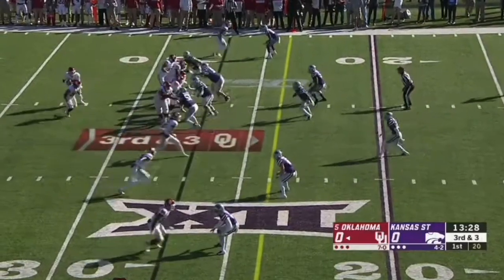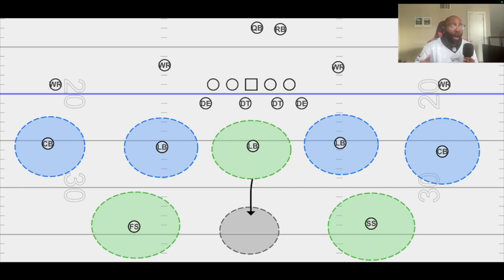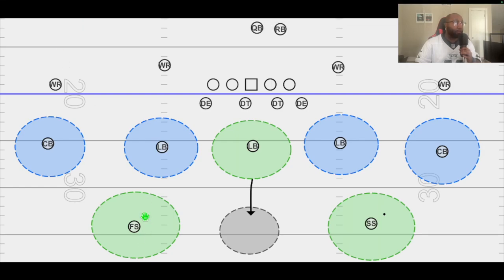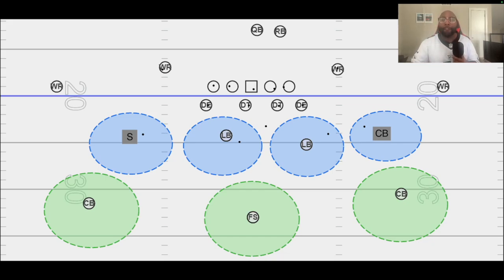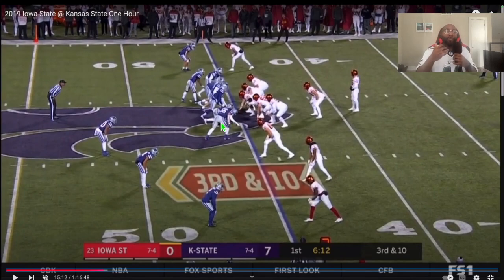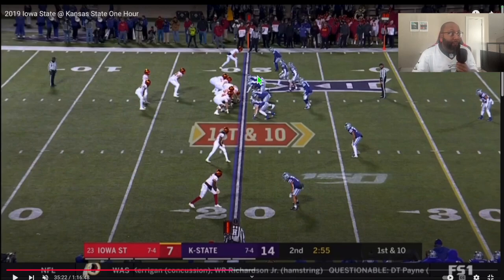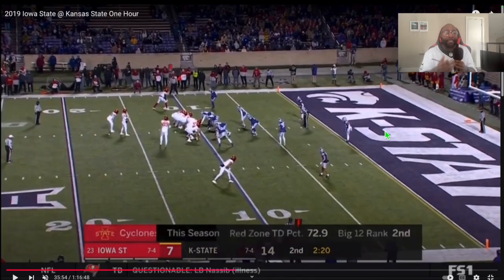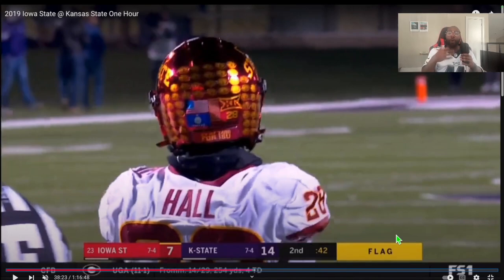What is Scottie Hazelton bringing to Wake Forest?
With a new staff being in place, Scottie Hazelton was tabbed as the leader of the Wake Forest defense. What have his defenses looked like in the past both good and bad?